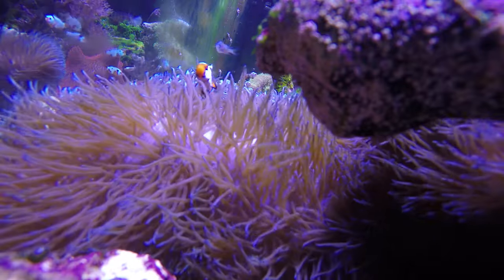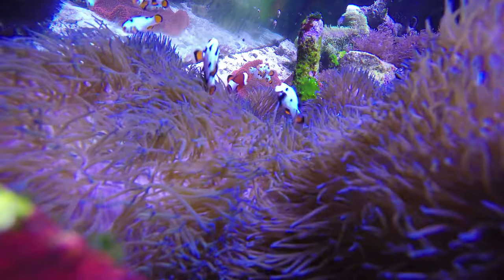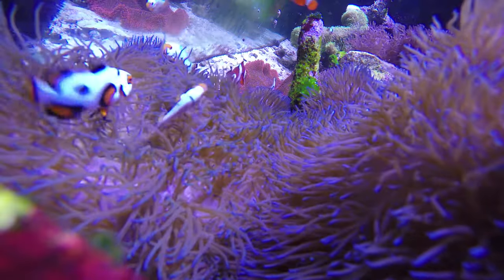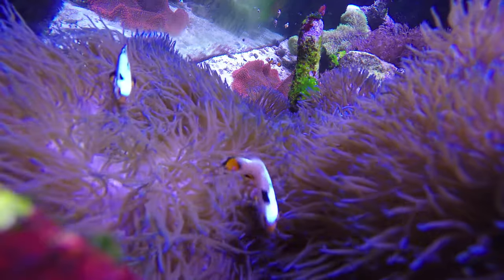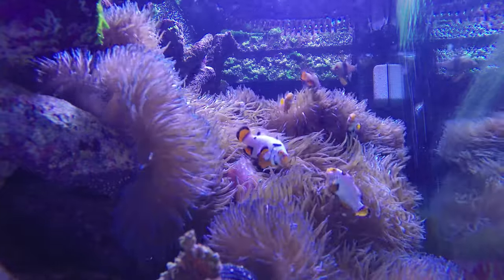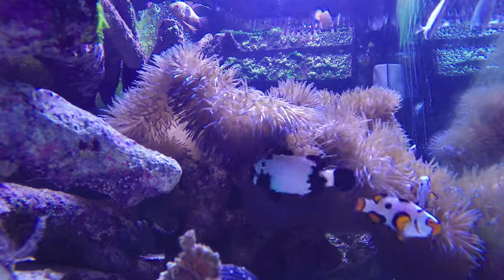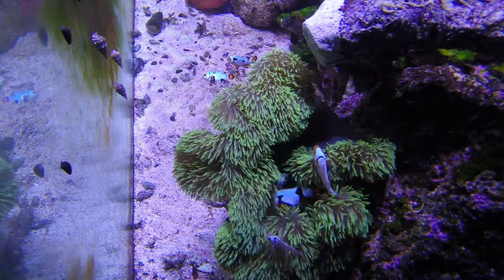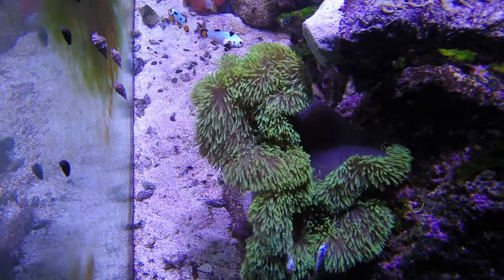Underwater video of clowns in anemone and feeding tuna -- new style video in 4K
This is the  third in my series of this new style of videos on my saltwater aquarium feeding and maintenance. This video is in 4k also.

This is an updated view of the three new Anemones being fed. Primarily viewing the Blue and the Green GIG (Stichodactyla Gigantea, S.Gig,Giant Carpet Anemone) and Red Haddoni.

I am feeding them raw tuna. This is feed grade raw tuna from the butcher/seafood counter. Never feed cooked or spoiled food.

I used two gopros in the video a GoPro 3 and a GoPro 4.

Inhabitants of the 120:
2x OC Clowns (Yes some people call them nemo)
1x Black and White Clown
18X Designer mostly white with some orange clowns. I do not think they are wyoming white.
2x PJ Cardinals
1X Chromis
2x Brittle Stars
2x Red Foot Conchs
Lots of snails and tiny starfish

I have enjoyed putting videos up and helping people learn the hobby through my eyes and show people different things in the salt water aquarium hobby.

If you have questions or comment please leave them below. I will be making more videos so if you are wanting to see something different please post below also.

This new style of video is a lot nicer from my previous types. I do enjoy the multi camera angles and doing the voice over. I have been using premiere pro for my editing and audacity for my voice recording. From my older videos, I wanted to ramp up my video skills and decided to do some editing, apply some voice overs, and overall make the video a bit better looking from others that I had done.  I have done about 3 videos so far in this style/type/technique and have learned quite a bit about editing during it.

You can find me on reefcentral.com as worm5406. Look in the anemone and clownfish section and the large tank section